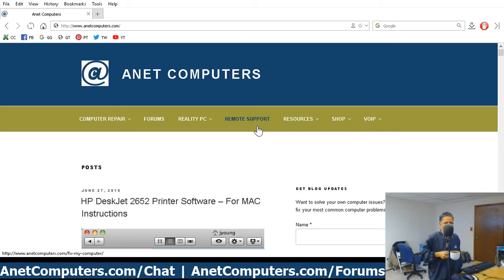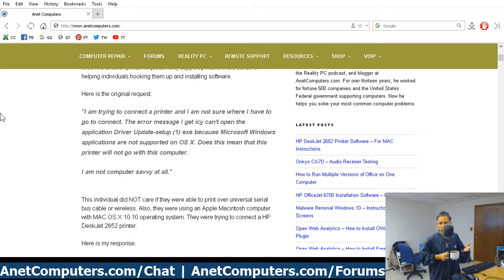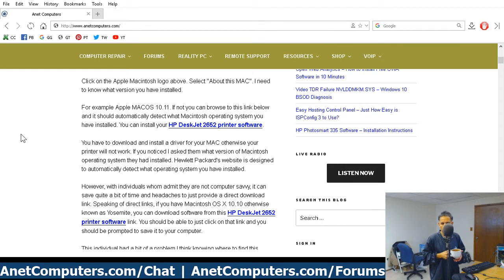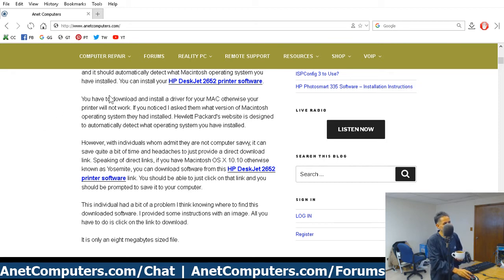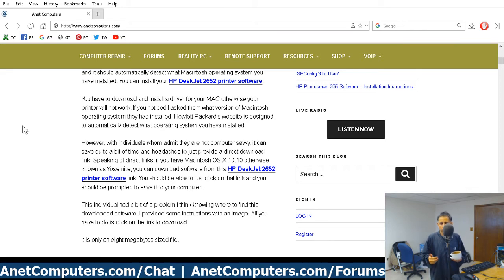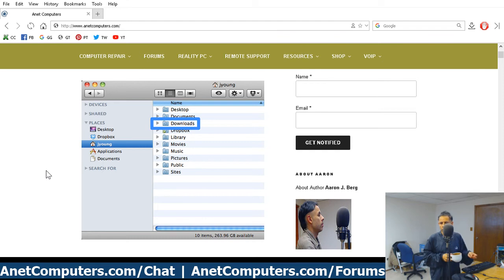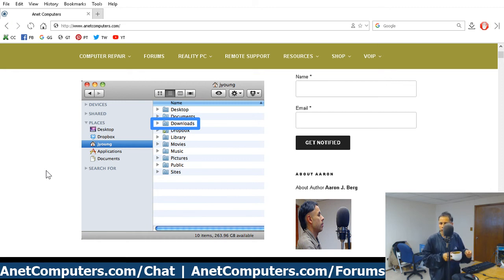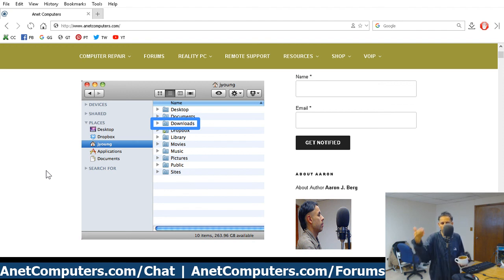HP DeskJet 2652 Printer Software - For Apple Macintosh Instructions